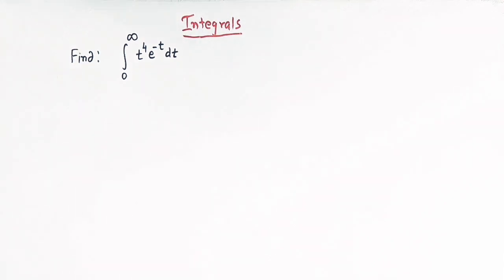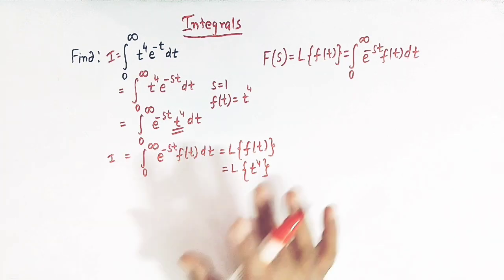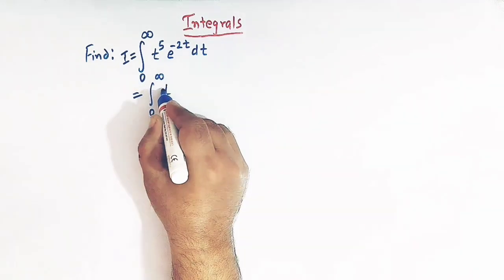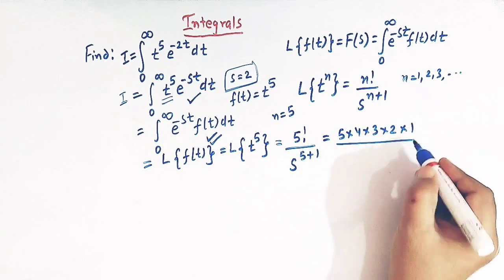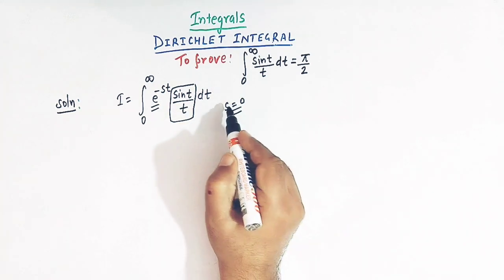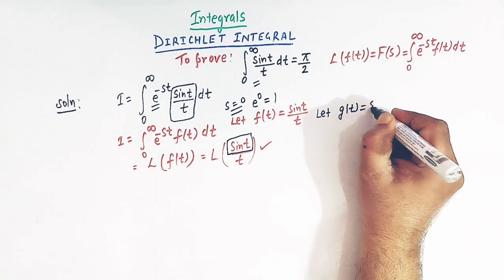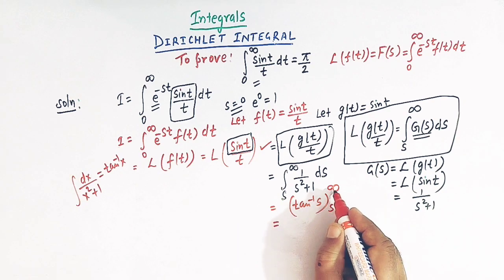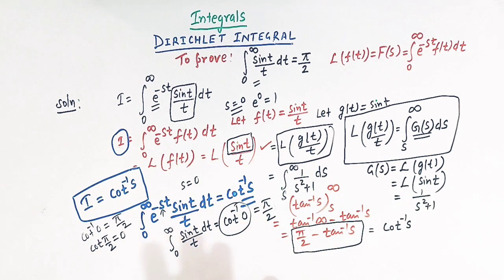|| Three Most important integrals using concept of Laplace transforms ||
How to solve some important integrals using Laplace transforms.